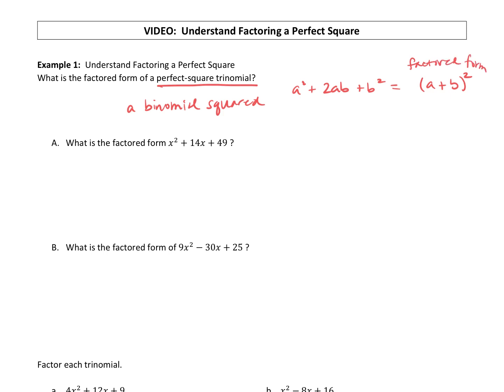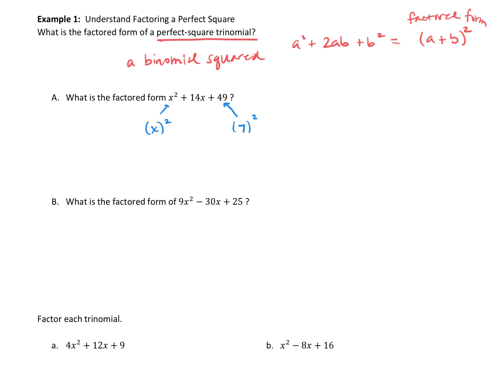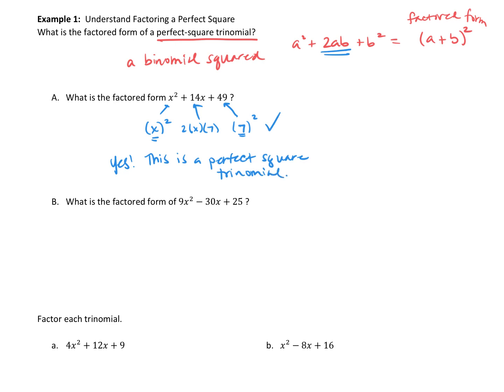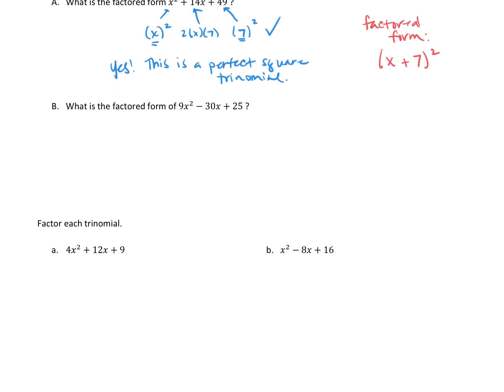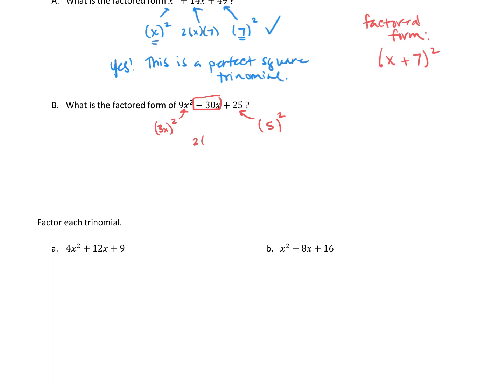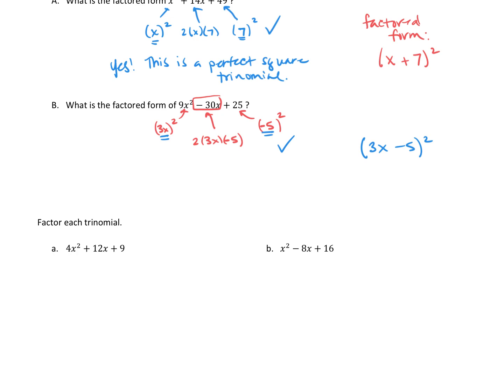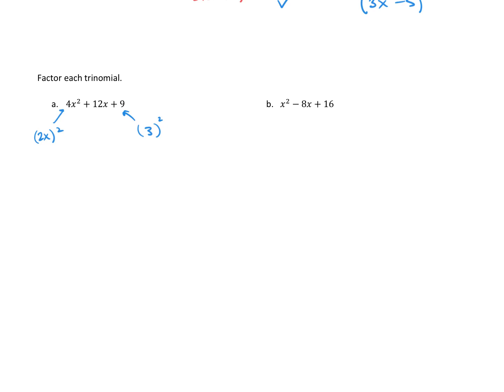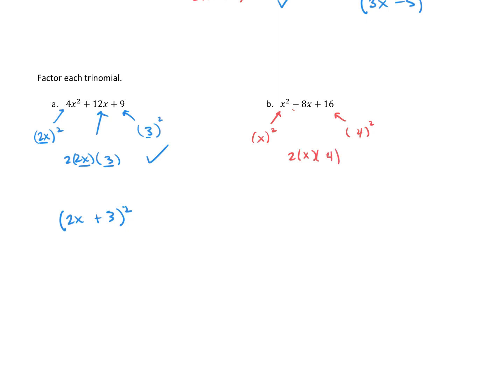Understand a Perfect Square